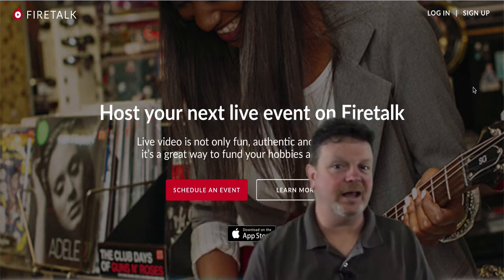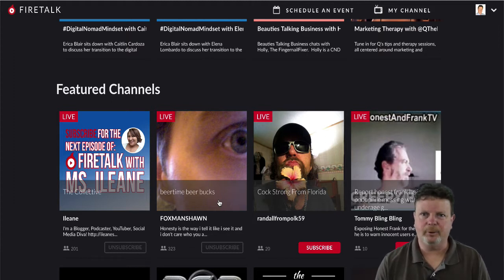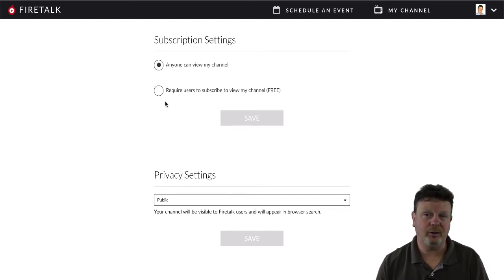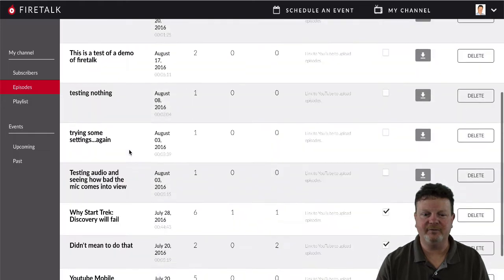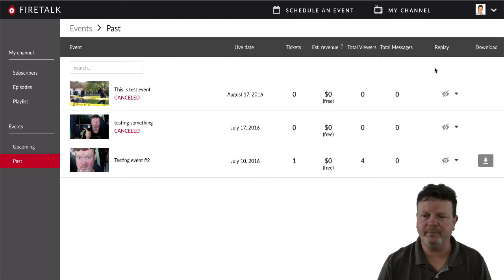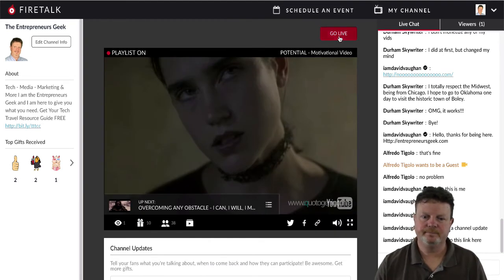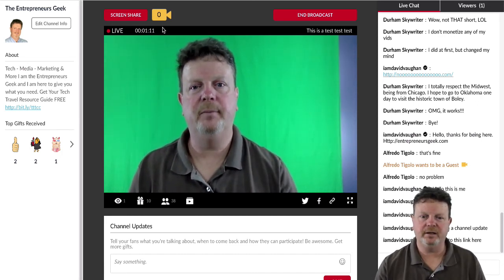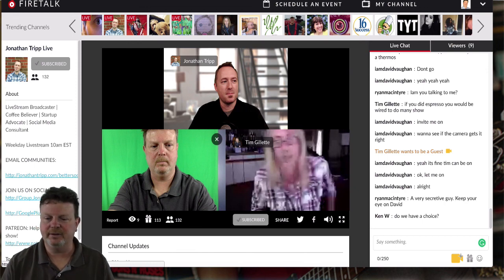Firetalk Demonstration and Overview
Firetalk.  The live broadcasting platform where you and up to 3 other people can broadcast live using video.

What does Firetalk have to say about their service: Earn a living through real-time, authentic interaction with your audience. Preachers, teachers, athletes, moms, activists, columnists, politicians, celebrities, comedians, gamers and everyone else are welcome to live broadcast and engage through Firetalk.

David Vaughan on Snapchat: iamdavidvaughan

David Vaughan
3661 Sunset Avenue